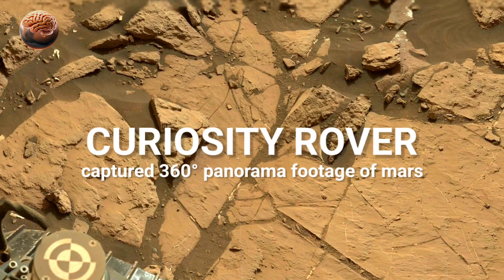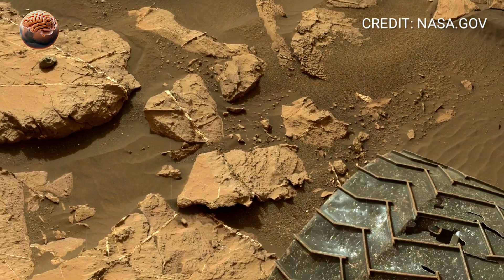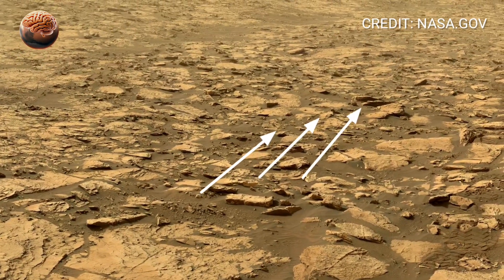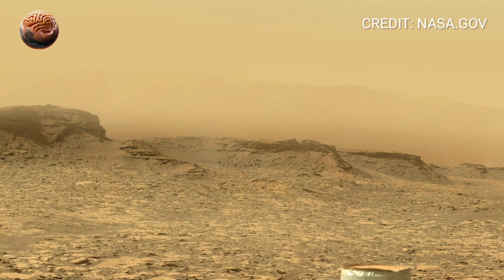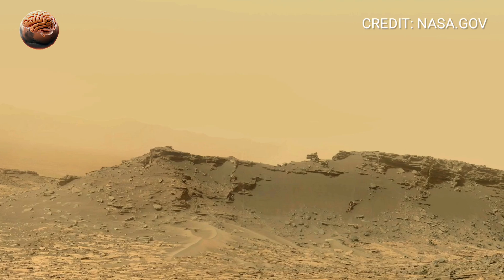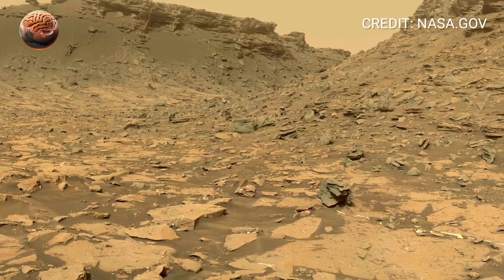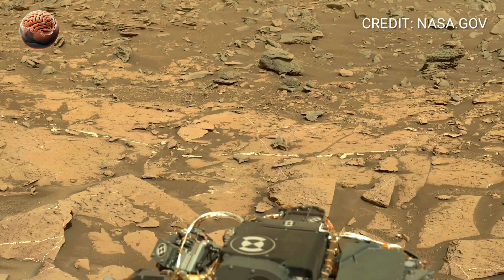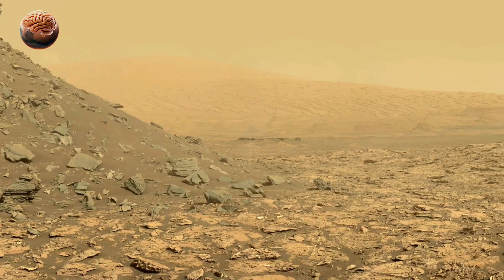Curiosity Rover Captures INSANE 360° 4K Panorama of Mars — You MUST See This!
Curiosity Rover 360° 4K Mars panorama | Mars 4K footage | NASA Mars rover 360 video | Martian landscape in ultra HD.
NASA Curiosity Rover captured a stunning 360-degree 4K panorama on Mars showing unbelievable terrain details and real Martian geology.

This breathtaking 360° Mars view reveals massive rock formations, detailed sand textures, and the most realistic ultra-HD look at the Red Planet. NASA’s Curiosity Rover continues exploring Mount Sharp and sending back incredible visuals that feel out of this world. Watch the full 4K Mars footage and experience the Red Planet like never before!

curiosity rover 4k, mars 360 panorama, nasa mars 4k, mars rover footage, mars landscape, curiosity 4k view